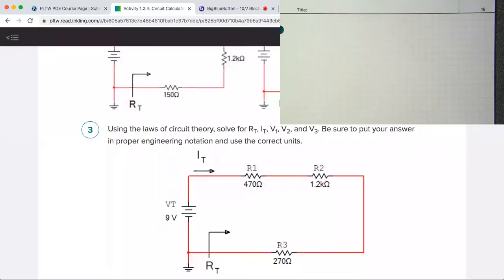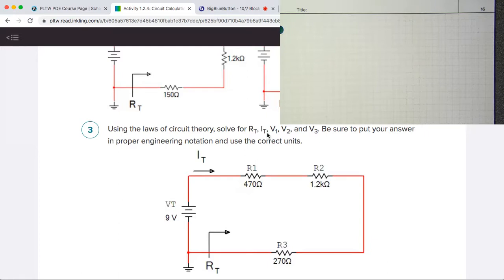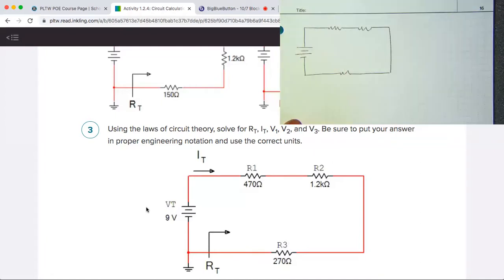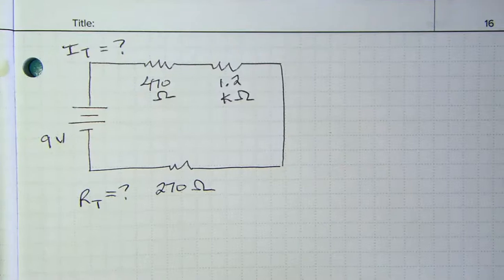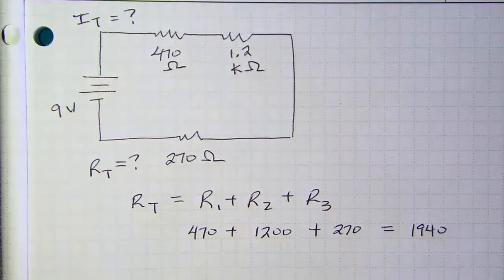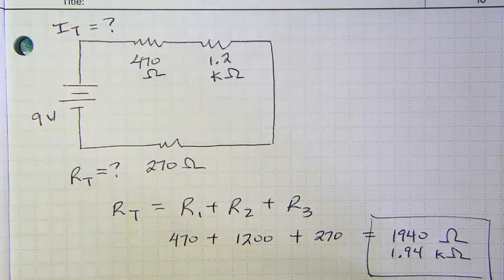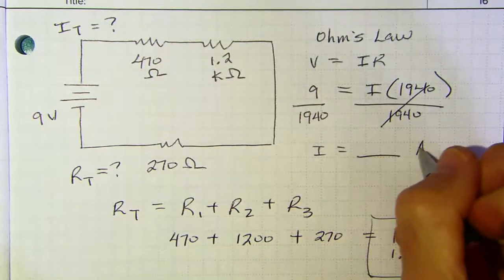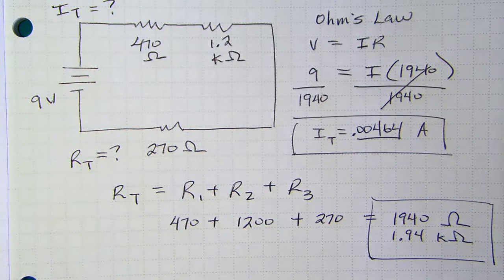POE 1 2 4 problem 3 part one